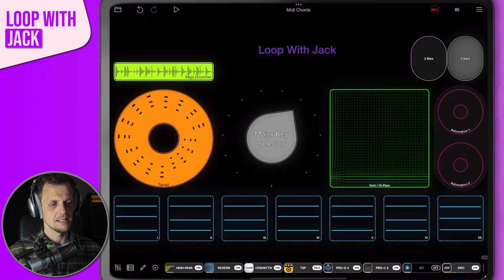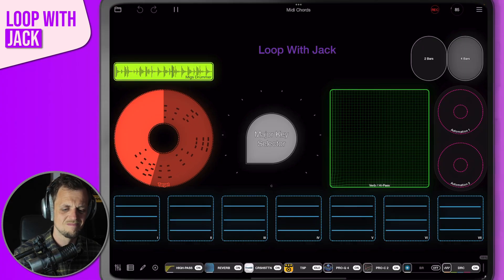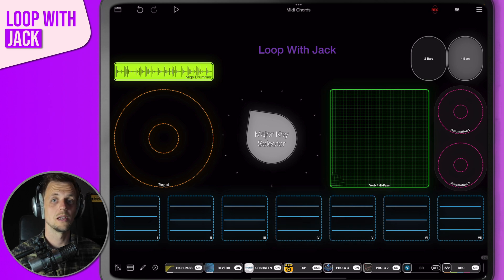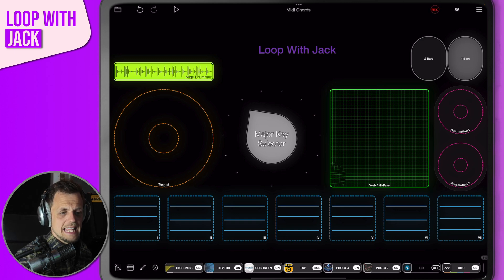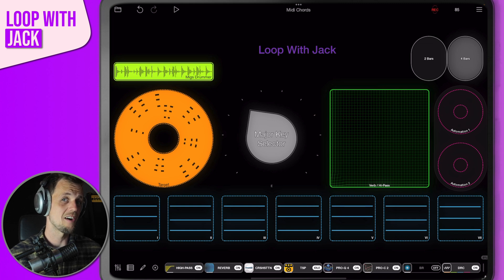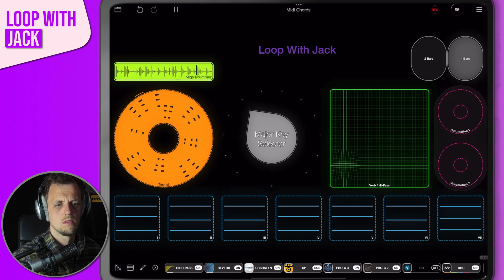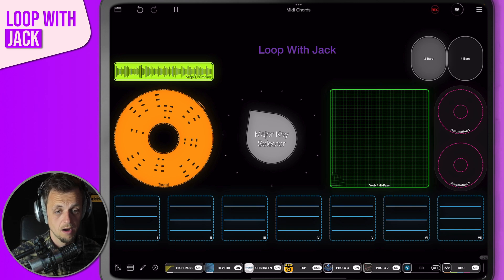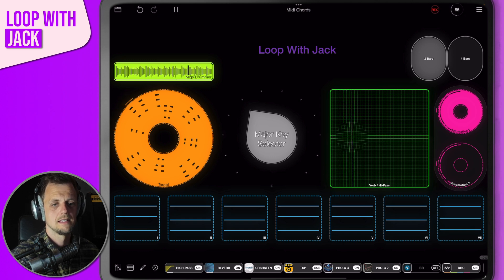Loopy Pro 2.0’s MIDI Automation is an Absolute Game Changer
Exploring the new MIDI features in Loopy Pro 2.0—clips, one-shots, automation, and how I use them live.

(Downloads, weekly challenges, early Masterclass pricing)

(Thanks — it really helps me keep creating)